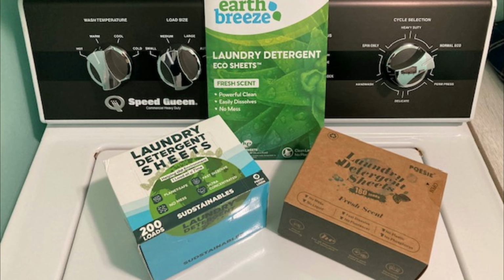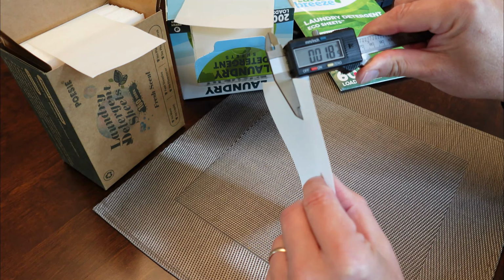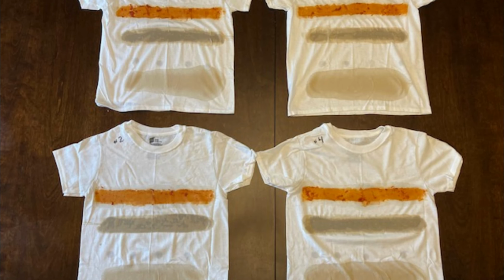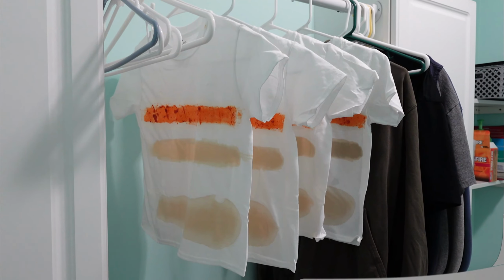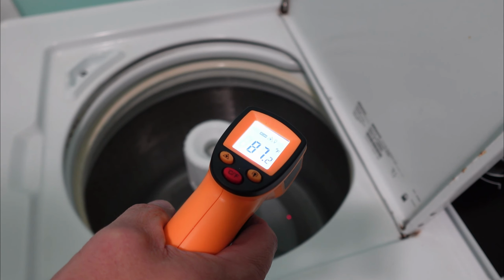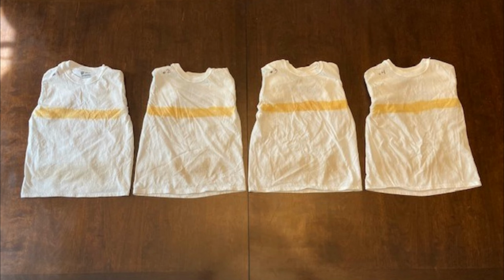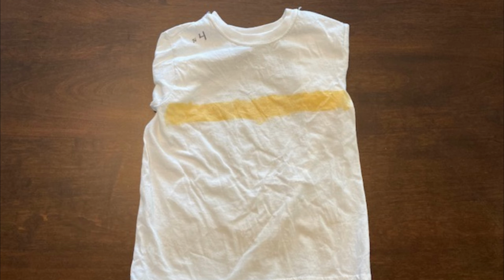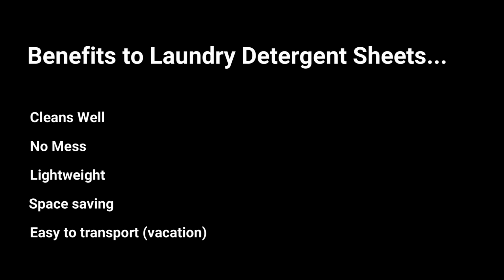Do Laundry Detergent Sheets ECO SHEETS Actually work??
Do these ECO Friendly Laundry Detergent sheets work? Join me in this video to find out!